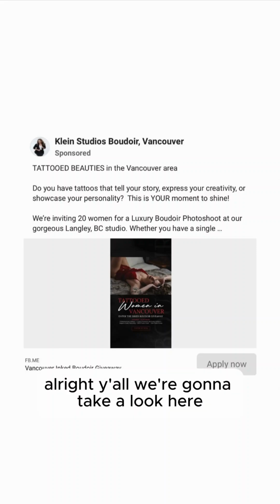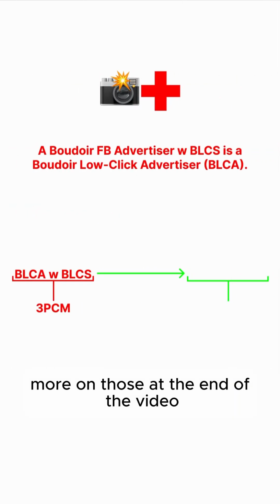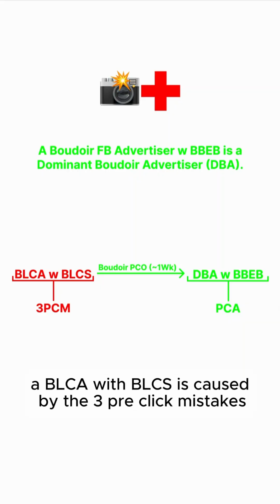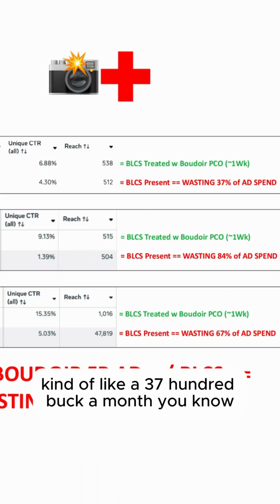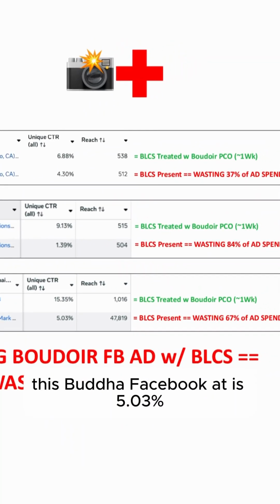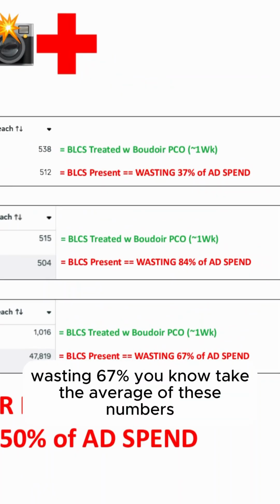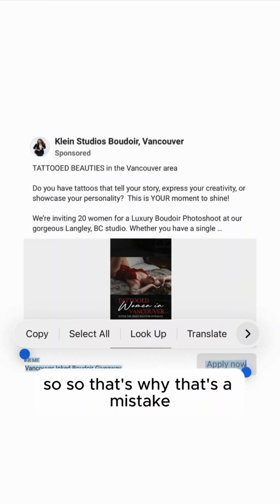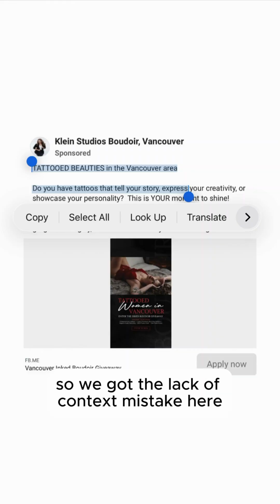How A Boudoir Facebook Ad Account Generates A Monthly Waste Number Nobody Has Ever Calculated